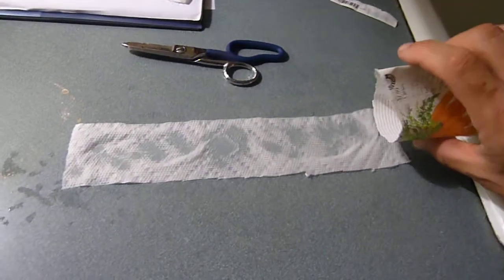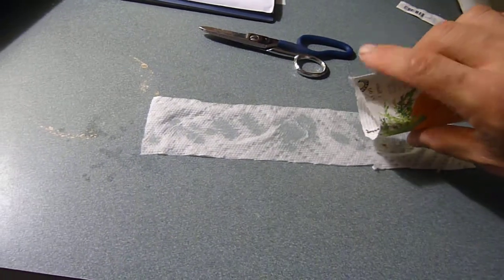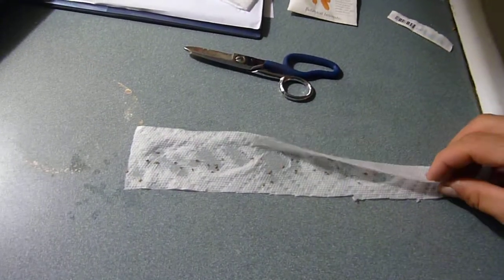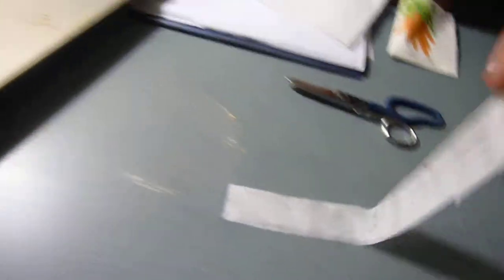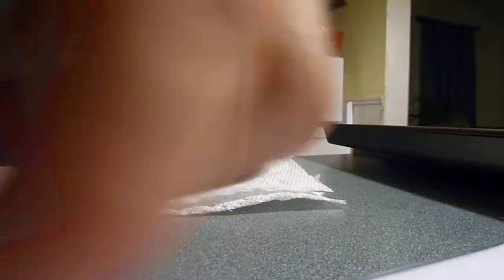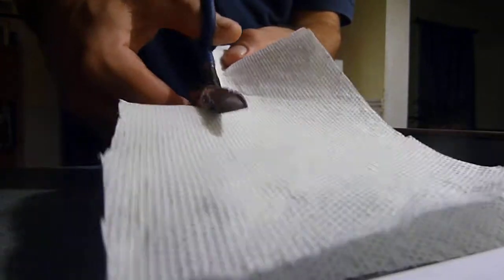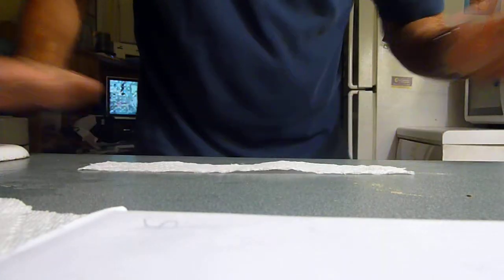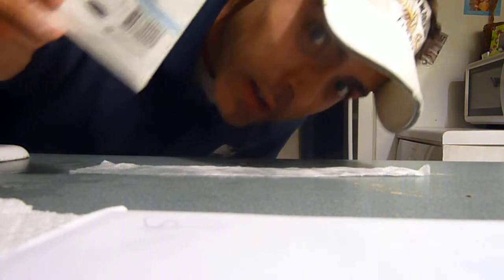Gardening tip of the year!!!!!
Tip for planting vegetables with tiny seeds, in a row.  I use paper towels to hold the seeds for latter planting.  Big time saver...